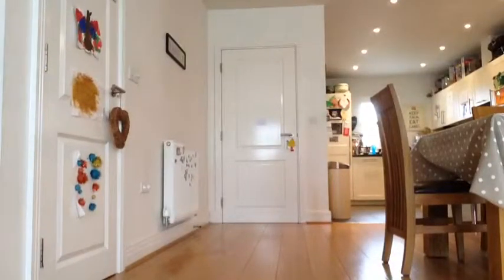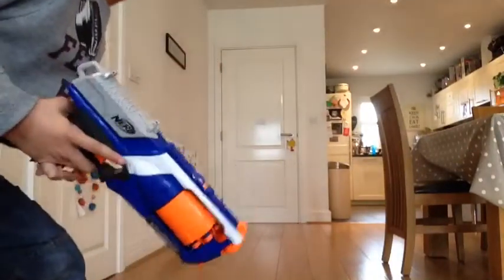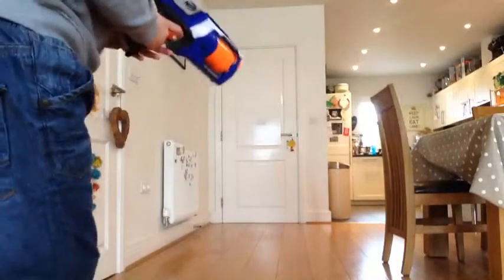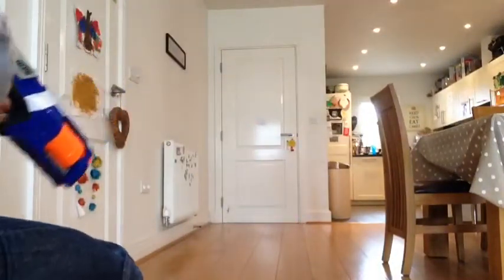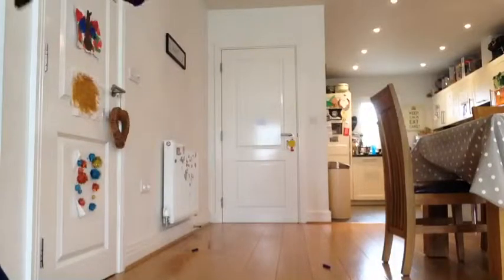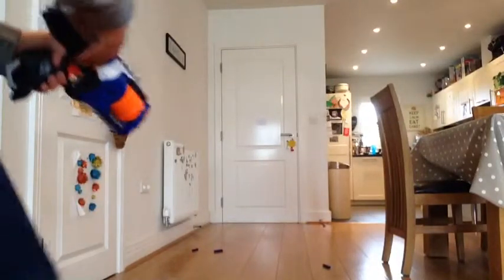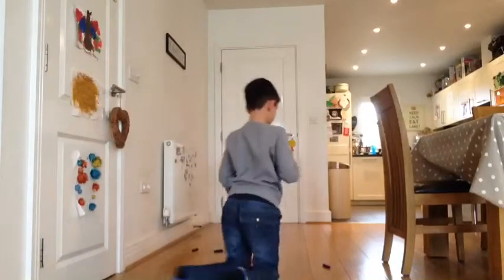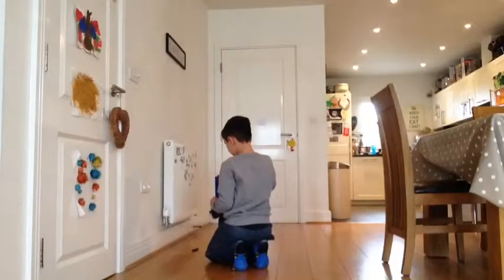Harry's Nerf Gun video